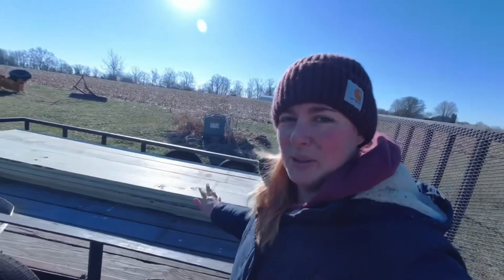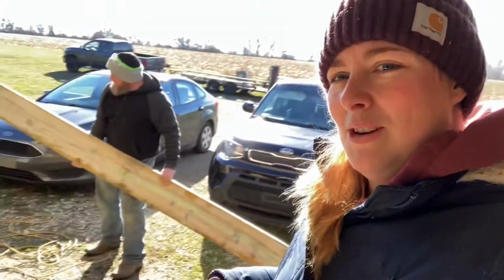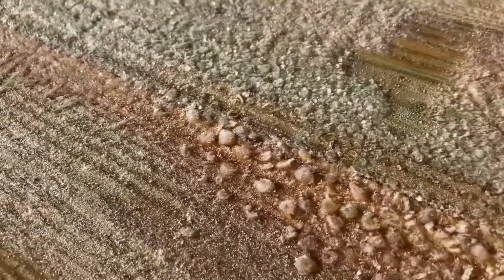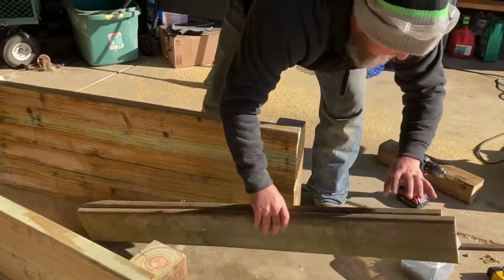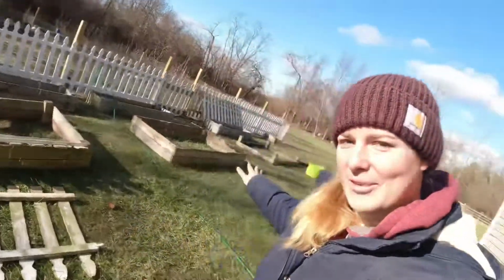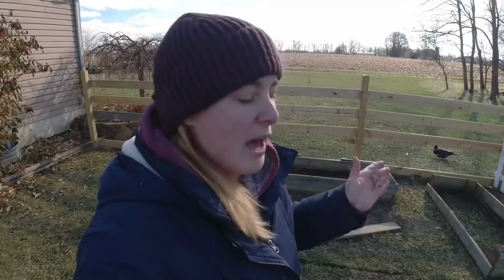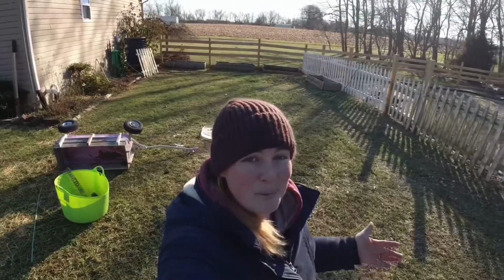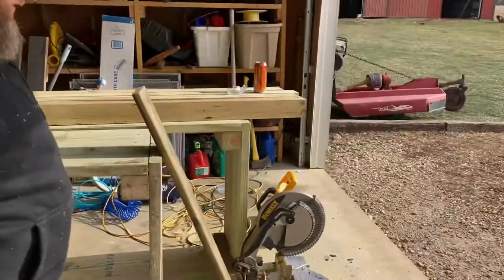🌻🌷🌼Designing Our Raised Garden Bed Area To Grow Food In!🌻🌷🌼 Farm VLOG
We post videos 2 New Videos Weekly! You don’t want to miss out on what’s coming next!

Want to send us a gift?
We have an Amazon Wish List!

What Gear Do We Use?:
iPhone 7
iPad
DJI Osmo Action
iPhone & iPad Internal Mic Movo VXR10
Universal Video Microphone with Shock Mount
Filmmaker Pro